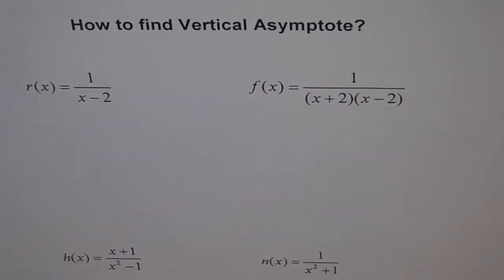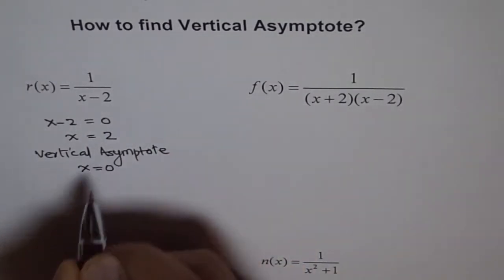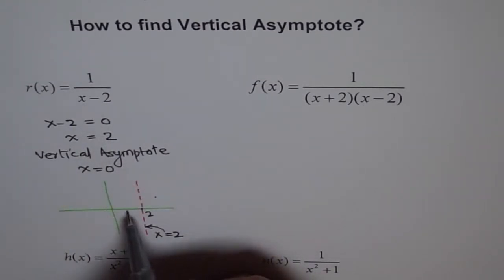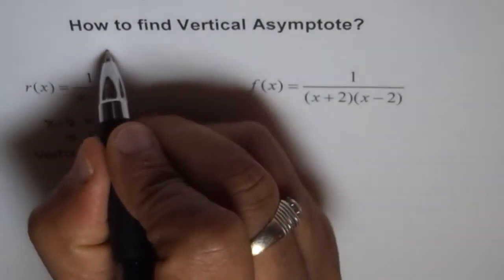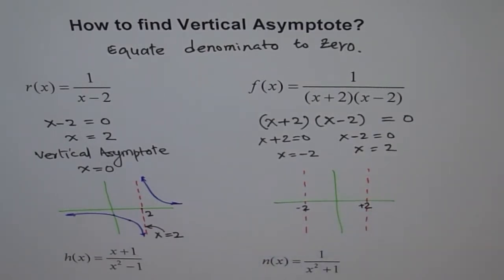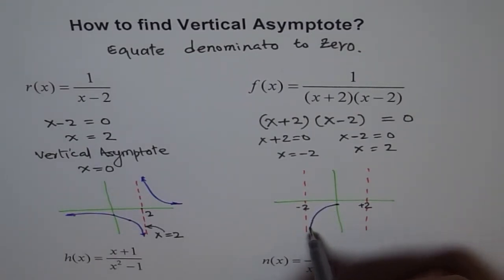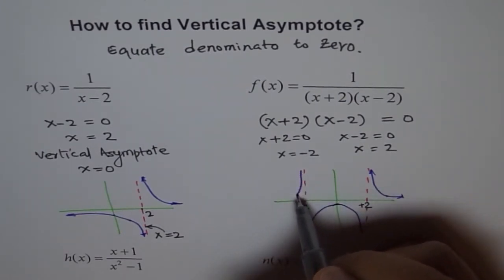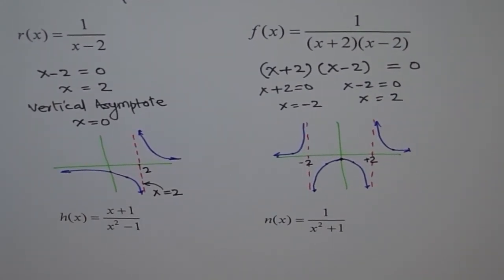How To Find Vertical Asymptote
To find vertical asymptote equate denominator to zero. Will this always work? Think about it.